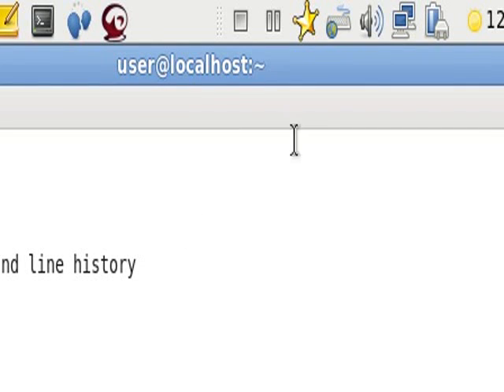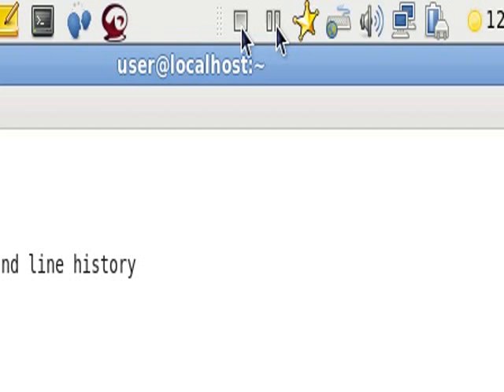How to pause RecordMyDesktop on Linux.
Took me a while to figure that one out!